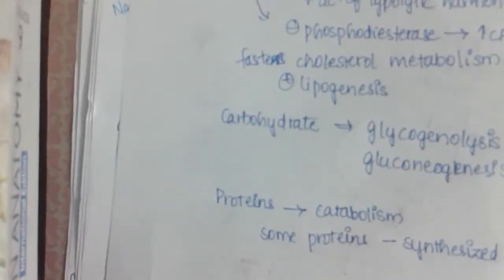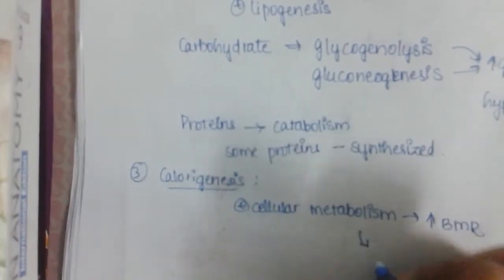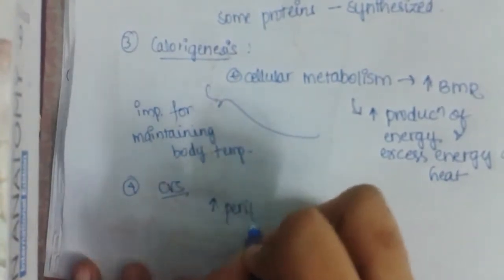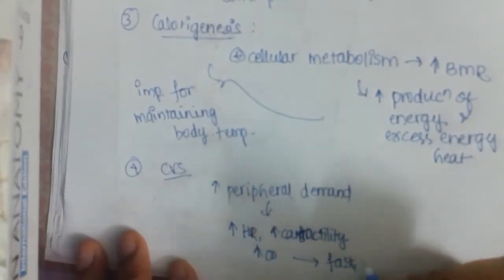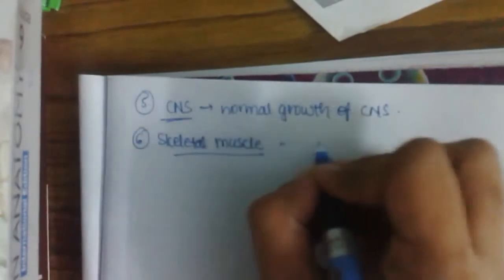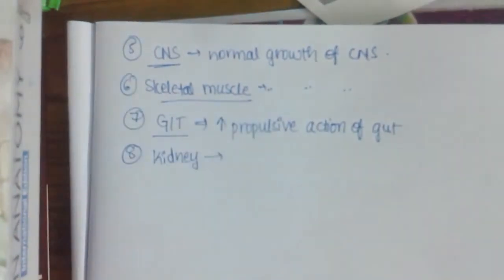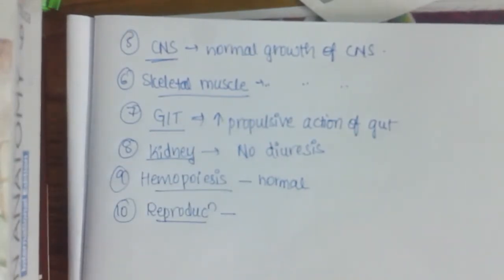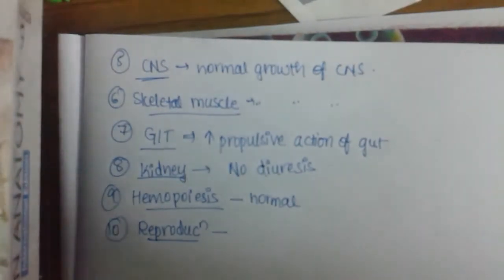Thyroid harmone: Actions part 2 || pharmacology